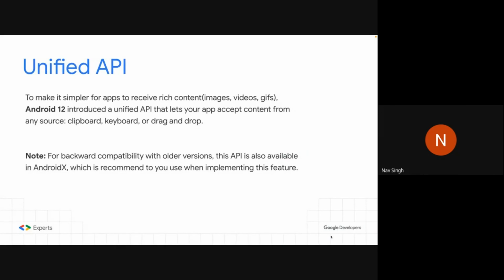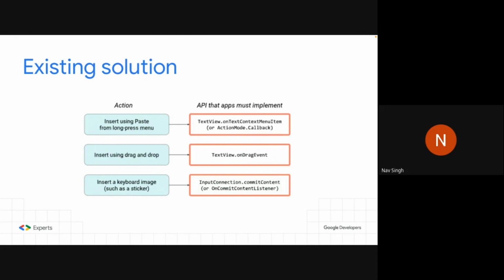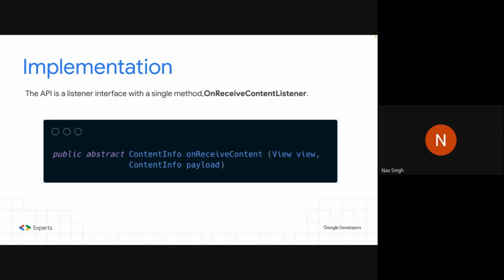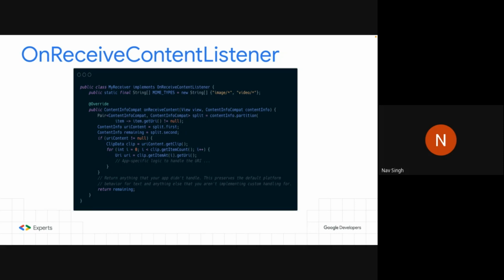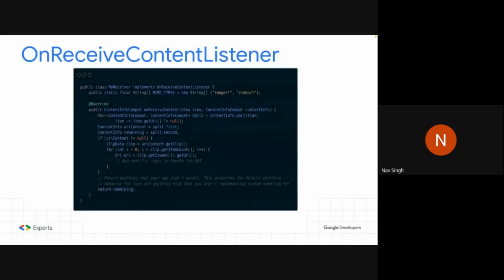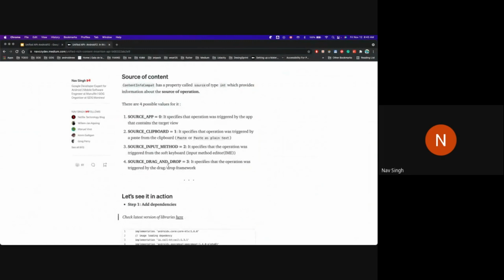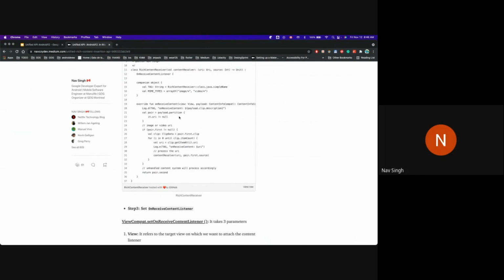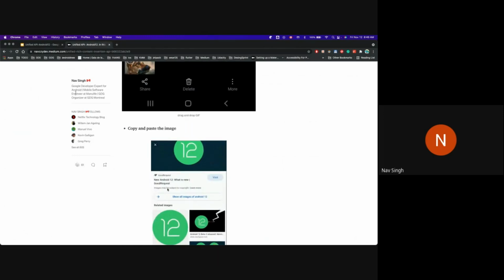Unified API - Android 12 | Nav Singh DevFest 2021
Nav is a Google Developer Expert for Android, Organizer at GDG-Montreal, Mentor at Udacity for Android-Kotlin Nano Degree, and writes articles about Android and Kotlin.

In this session, We will learn how to implement a new Unified API.
• It's a new API for handling rich content in Android applications.
• It makes it easier to handle the rich content (images, videos, etc.) all using a single API.

Which problem does it solve for developers:

With the existing APIs, each UI mechanism—such as the long-press menu or drag and drop—has its own corresponding API which means that we have to integrate with each API separately, adding similar code for each mechanism that inserts content.

The unified API consolidates these different code paths by creating a single API to implement, so we can focus on our app-specific logic and let the platform handle the rest.

DevFest is one of the larger scale community-driven tech conferences carefully crafted for you by the Google Developer Group (GDG) community! GDG is a group of developers passionate about Google technologies with a strong focus on knowledge exchange and networking. This year GDG West Sweden is organizing DevFest 2021 in Gothenburg, Sweden!